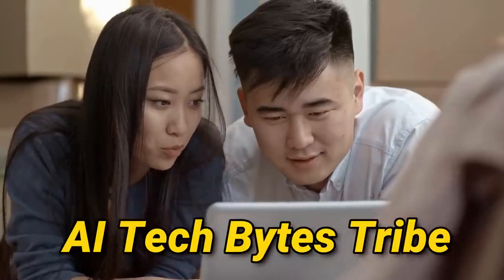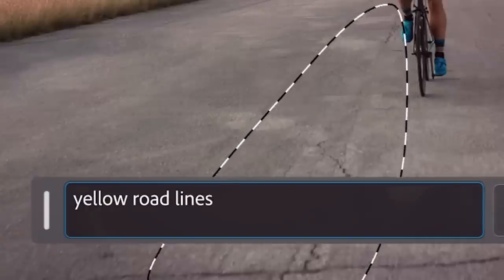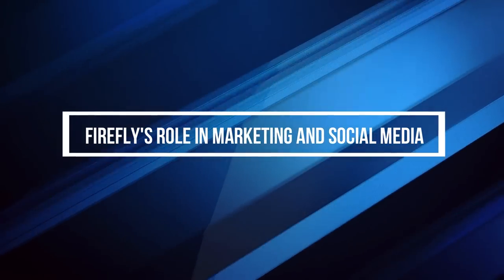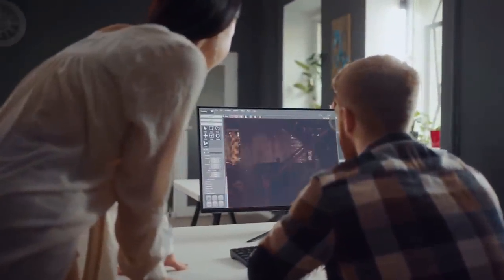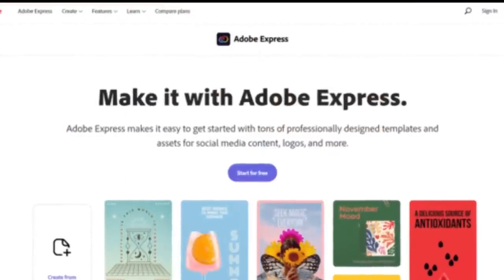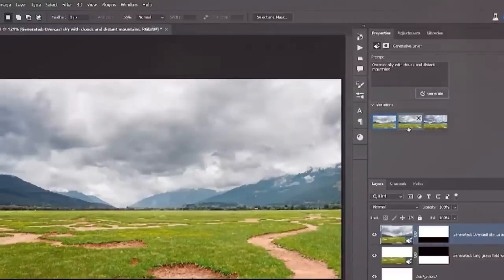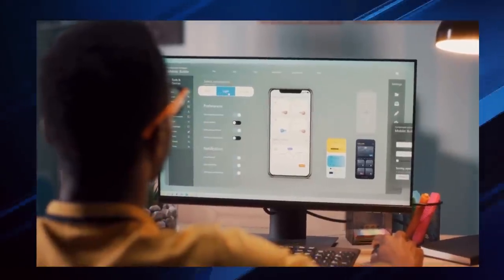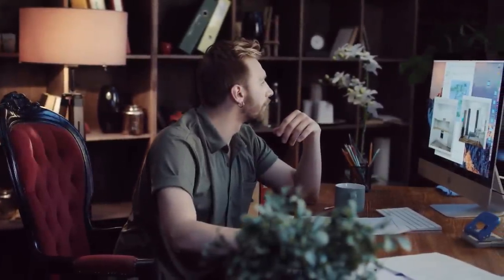Adobe Firefly - Generative AI for creatives - The Game-Changer YOU NEED! Tutorial | Demo | Explained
In this video, we're going to show you how to use Adobe Firefly AI to elevate your creative process.

Firefly is a plugin that allows you to easily create and edit images with a range of features. We'll show you how to use Firefly to create amazing images that will help you achieve your creative goals. Firefly is a powerful plugin that lets you quickly and easily create stunning images with the power of AI.
Firefly AI is a powerhouse creative tool that can help you take your photography to the next level. In this tutorial, you'll learn how to use this plugin to create stunning images quickly and easily. With this plugin, you'll be able to create professional-looking images in no time at all!
We're going to be discussing the benefits of using Adobe Firefly AI to elevate your creative process. From speeding up your workflow to increasing your creativity, using Firefly is a powerful way to improve your creativity and achieve stunning results!
At AiTechBytes, we're all about helping you stay ahead of the tech curve. Let's explore the future of creativity together with Adobe Firefly!